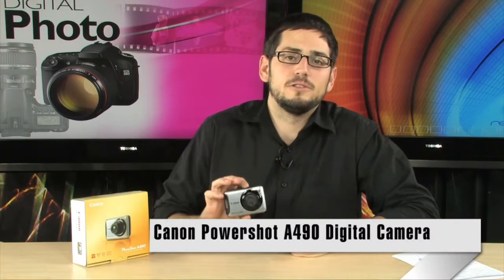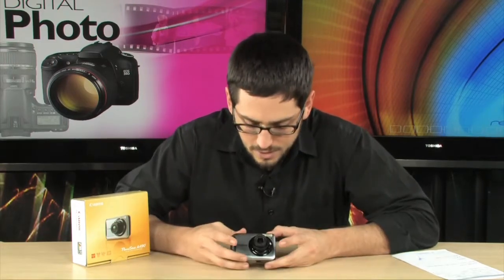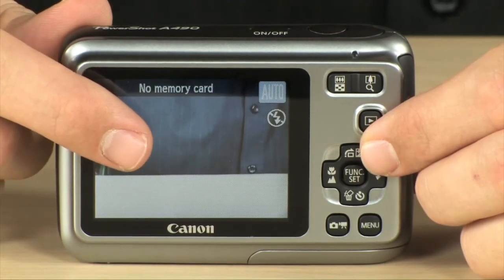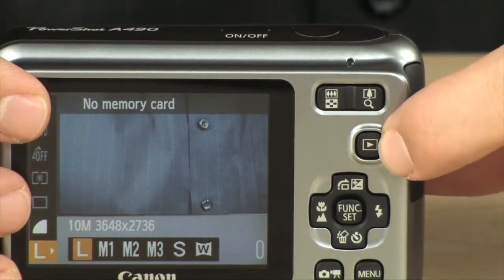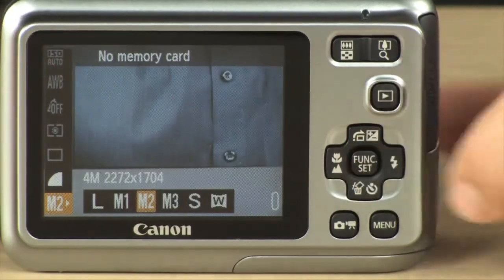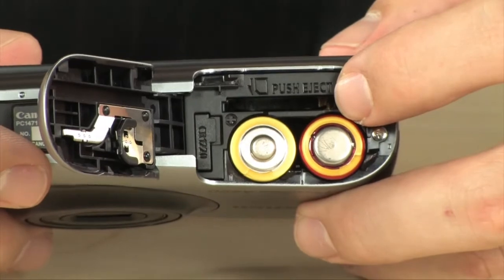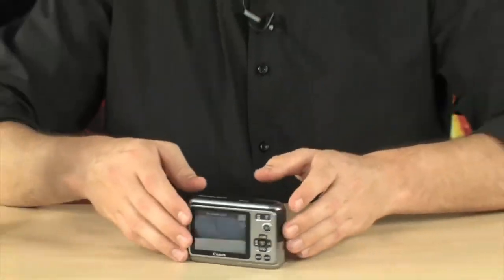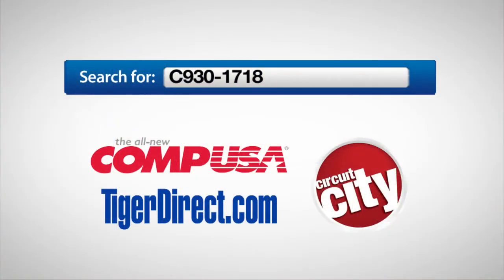Canon PowerShot A490 Digital Camera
With its streamlined silhouette and smoothly-curved edges, the Canon PowerShot A490 Digital Camera has the compact sophistication and relaxed simplicity that make it a natural for beginners and everyone else who craves style and convenience. The PowerShot A490 10.0 Megapixel resolution and 3.3x Optical Zoom make it easy to capture the action in dazzling color and brilliant detail. The PowerShot A490 DIGIC III Image Processor keeps it all looking sharp. A bright, bold 2.5-inch LCD makes shooting and playback a genuine pleasure.